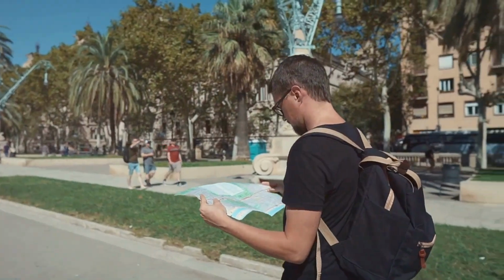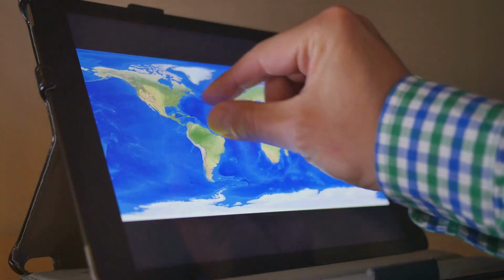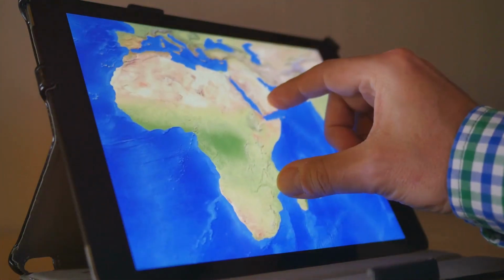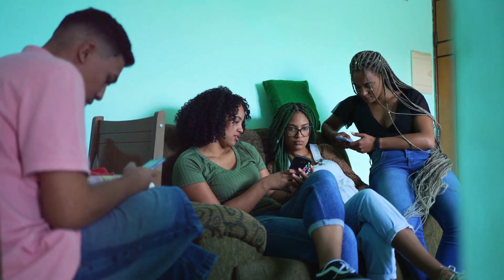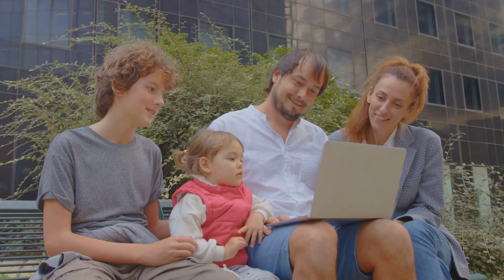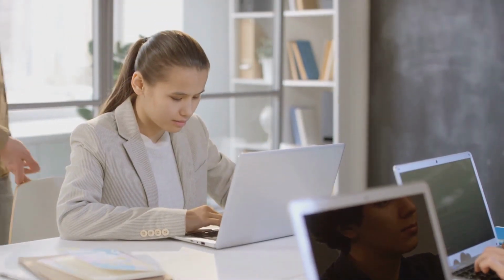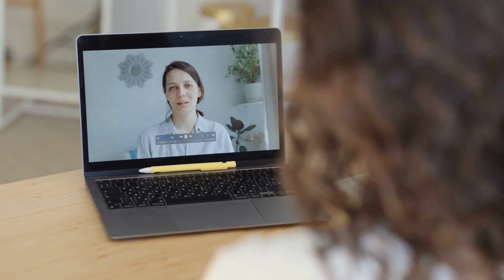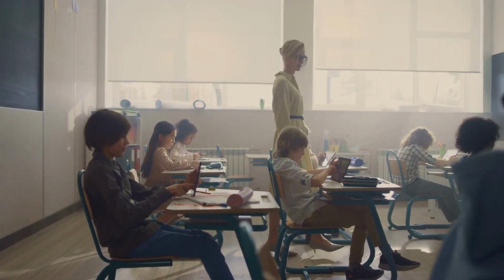ICT Integration in Nigeria in Nigeria Episode 5